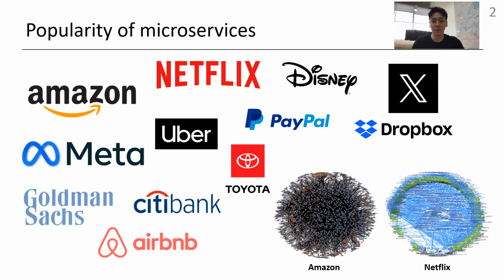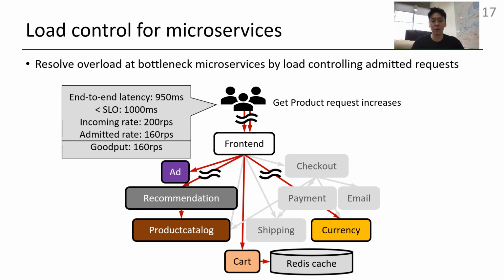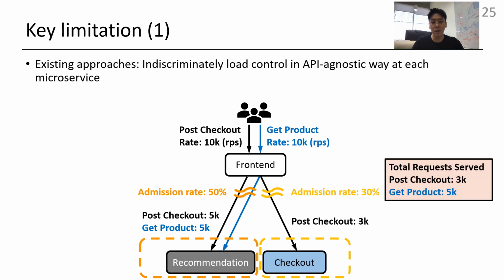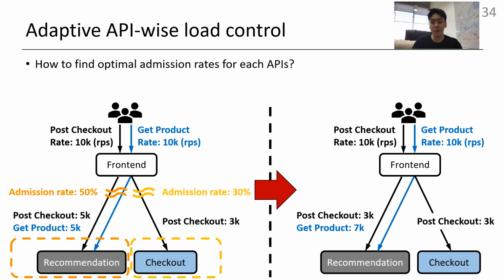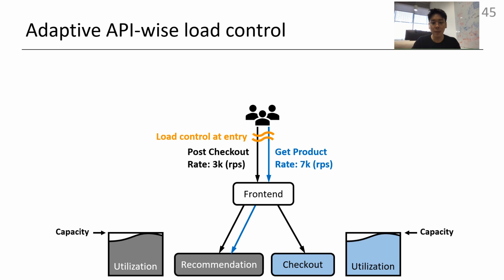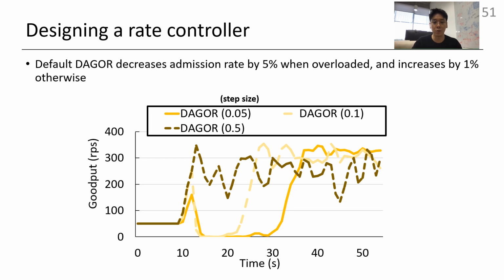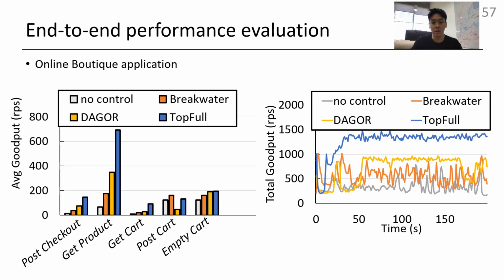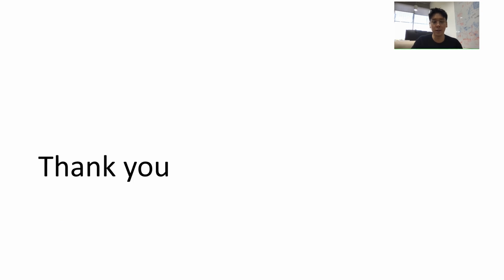TopFull: An Adaptive Top-Down Overload Control for SLO-Oriented Microservices (SIGCOMM'24, 654)